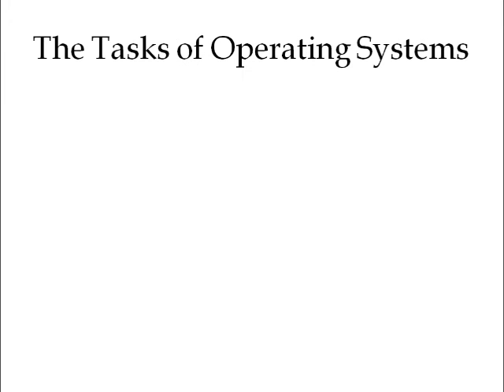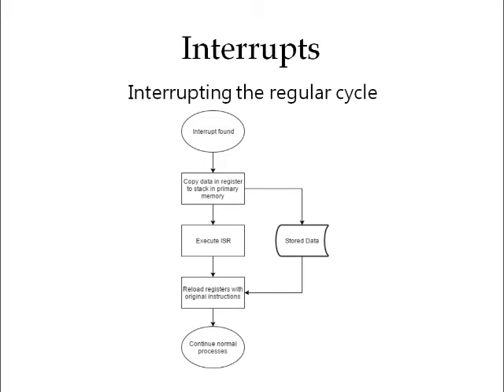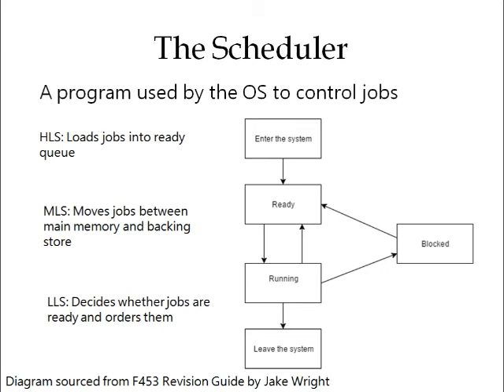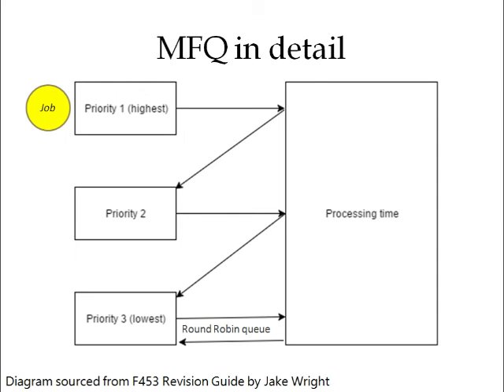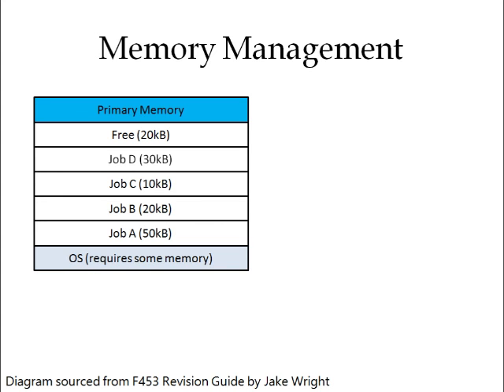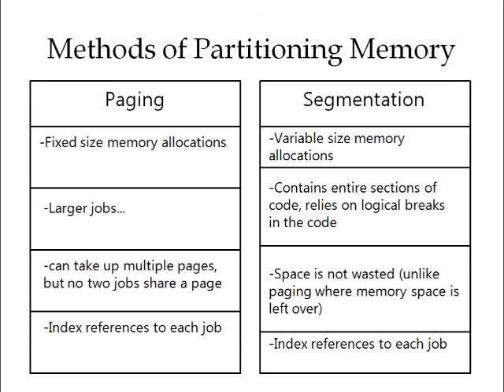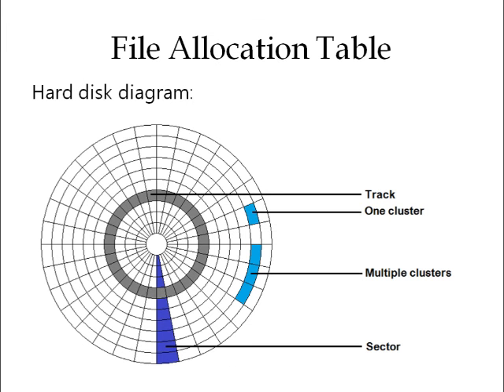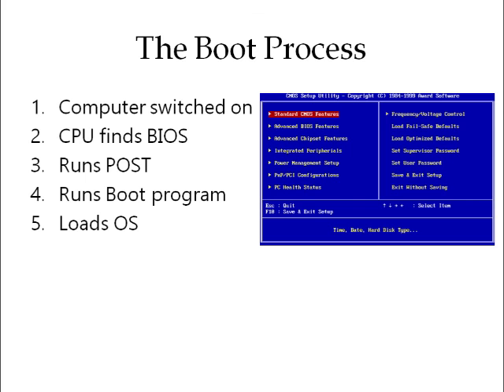OCR A2 F453 Computing - Chapter 1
A revision video for F453 Chapter 1 - the functions of operating systems.